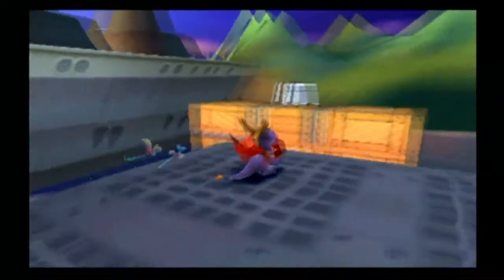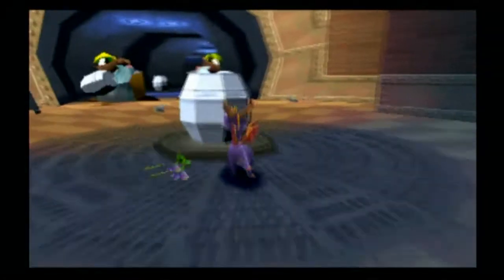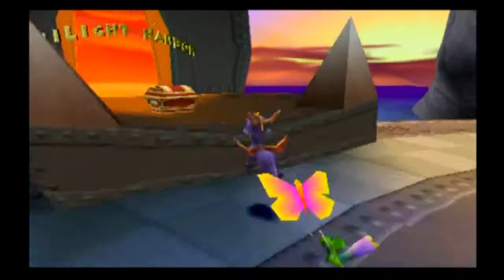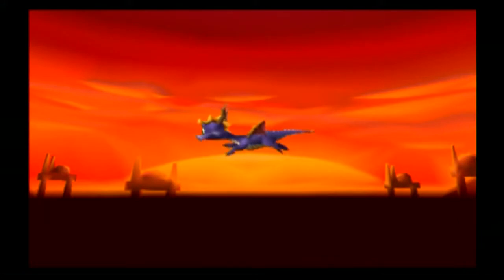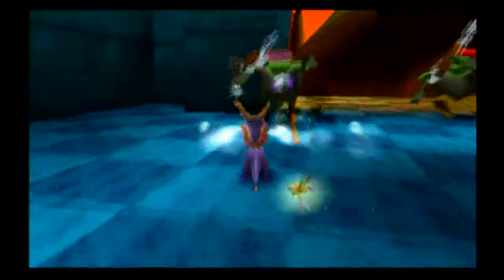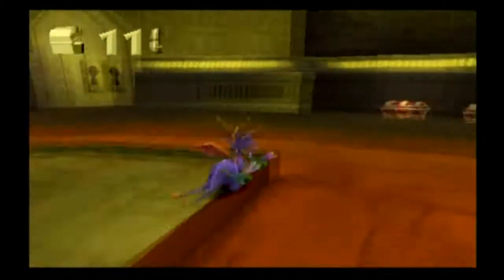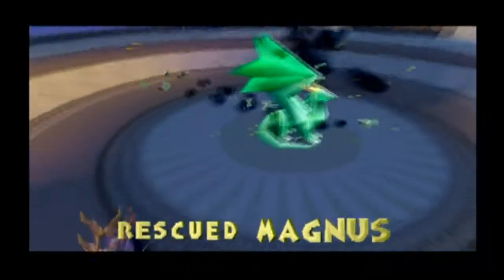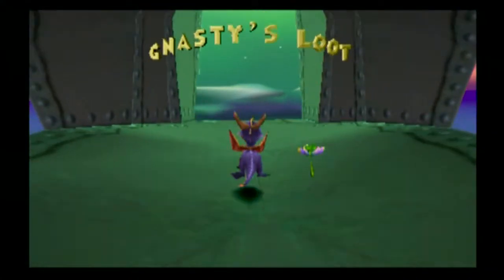LP#5 Spyro 1 Part 9 No Sheep Were Harmed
At least, that's what the game WANTS us to think. Well, none are harmed in this part at least. This time we complete Gnasty's trials, flambe him, and free the final dragon in the game. He tells us something quite interesting as well...